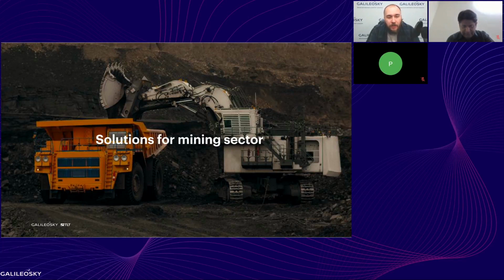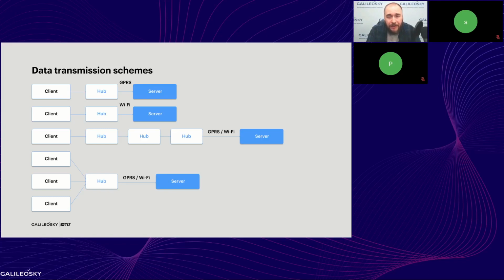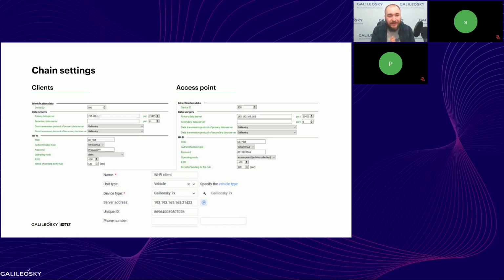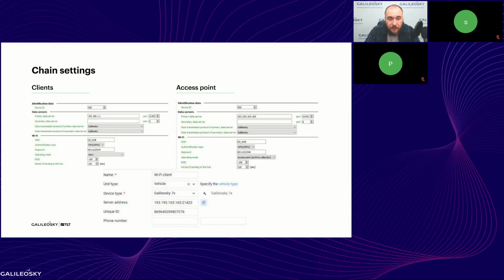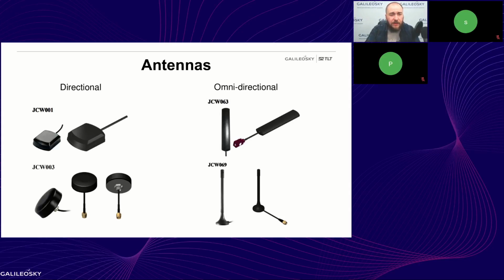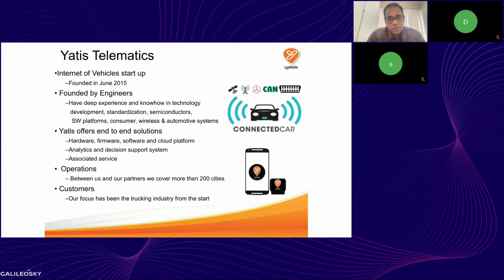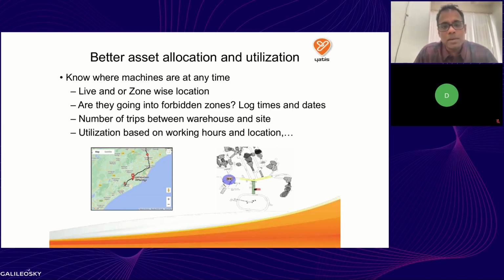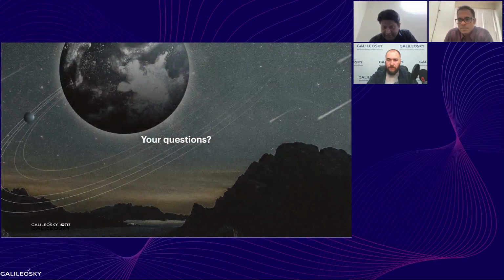Telematics capabilities for the mining sector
What tasks for the mining sector can telematics solve?
Let’s talk about the possibilities and the realized cases at the webinar «Telematics capabilities for the mining». Speakers from Galileosky | TLT and Yatis Telematics will discuss the current issues, answer your questions, and give advice on how to apply telematics for your tasks.

00:00 - 02:25 - Meetings & Greetings. The latest Galileosky news
02:26 - 34:46 - Specifics of data monitoring in areas without GSM coverage: how to configure the device, how to collect and store data. Galileosky devices.
34:47 - 37:36 - Yatis Telematics in brief
37:37 - 48:18 - What parameters can be monitored and what does the system look like? The Yatis Telematics solution
48:18 - 54:26 - Question & Answers